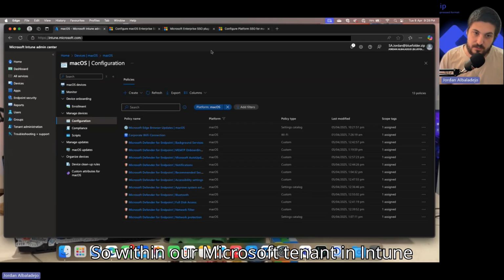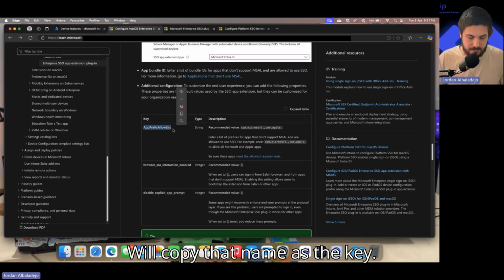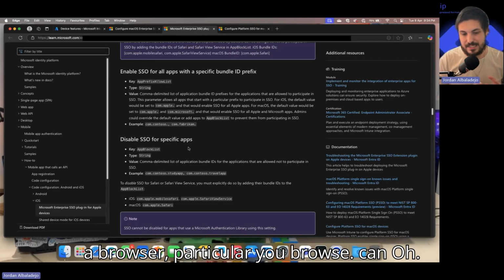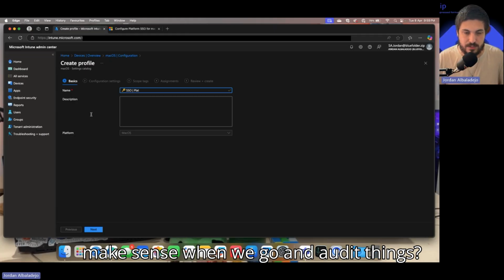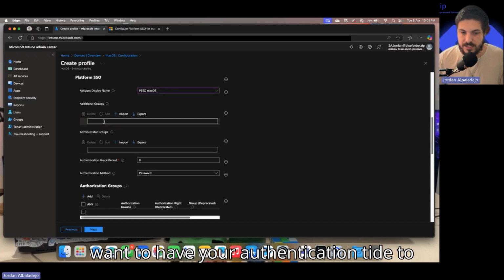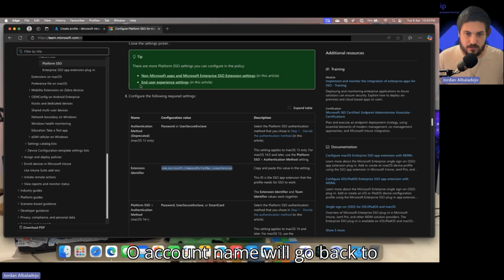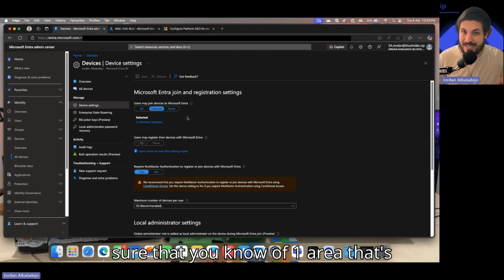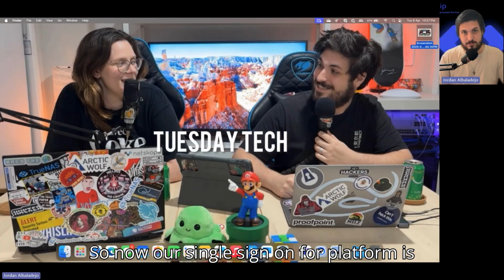Enable SSO on Apple Device with Intune || Apple M365 with Jordan Albaladejo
🔑 In this video, we are looking at setting up both types of SSO for macOS environment in Intune.
These include, the Microsoft Enterprise SSO plug-in for Apple devices and Platform SSO for macOS devices in Microsoft Intune.

This is great for anyone that wants to have more seamless authentication options in their macOS environment, to mirror what is available in Windows.

Let me know what you'd like covered in the next video.

🔗 Links